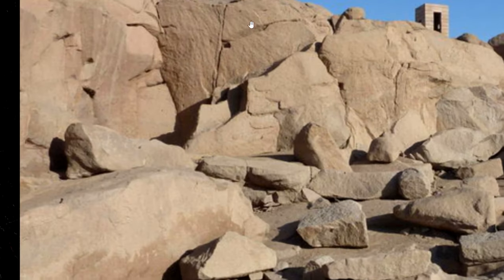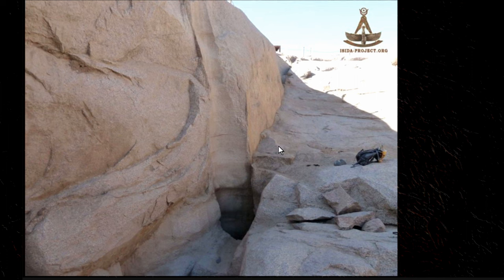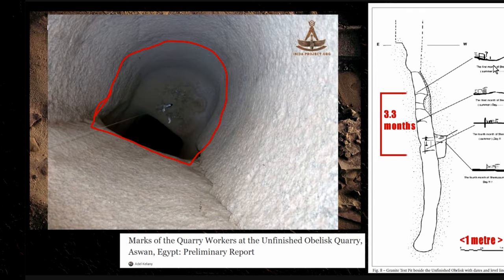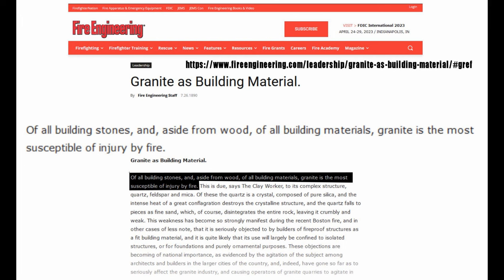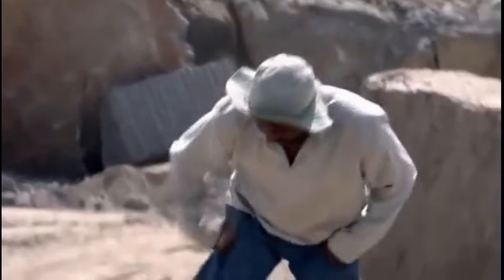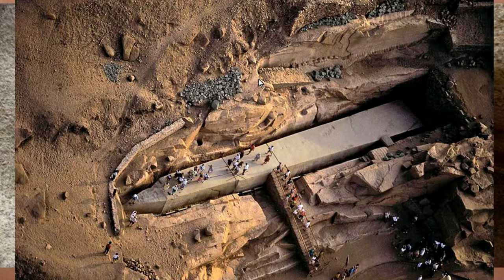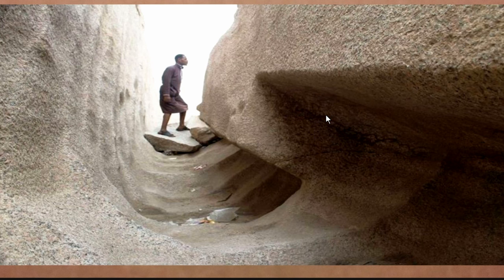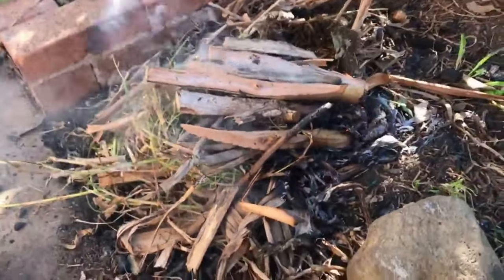Fire & Quickly Working Granite on Egyptian Obelisks: Not Quite Lost Ancient Technology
Fire Setting is an ancient technique for quickly breaking up the toughest stones. Evidence for its use in the ancient world is clear and the method is still an excellent way for doing quickly and cheaply what most would assume requires expensive and dangerous equipment.

Adel Kelany and Per Storemyr are two names who've published quote a bit on ancient quarrying and in Egypt in particular.

Zakerias Rowland-Jones
djkwoodcrafts
 Per Storemyr Archaeology & Conservation